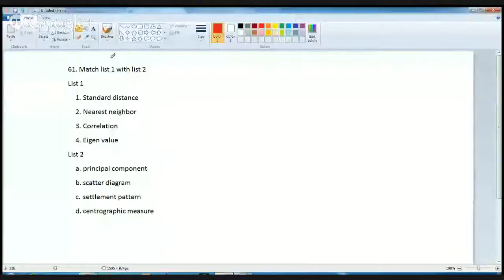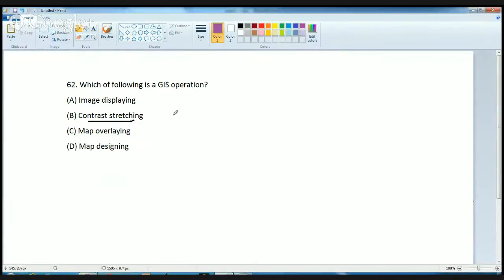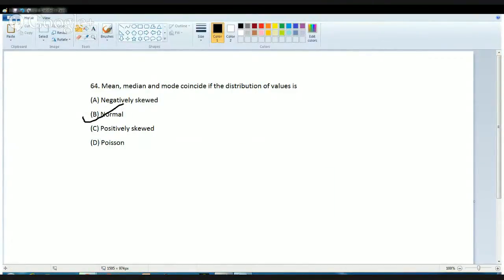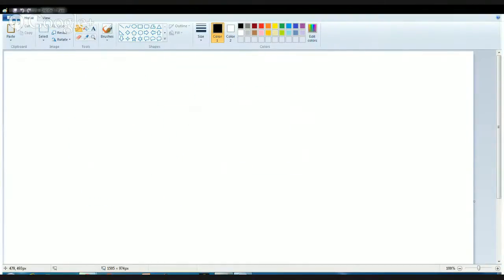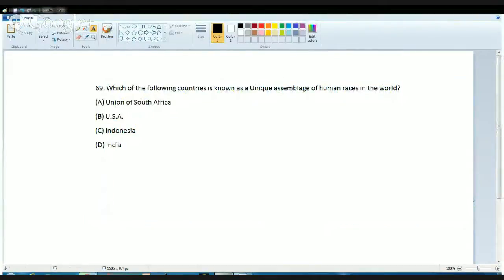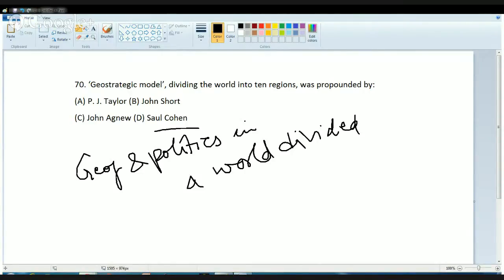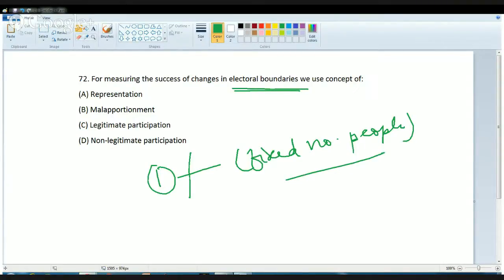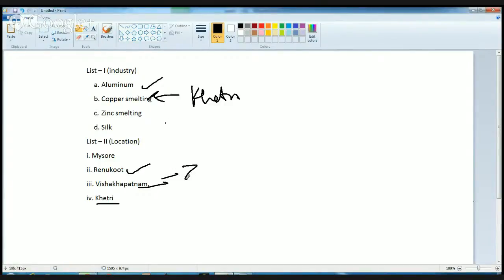CBSE (UGC) NET Geography Paper 3 June 2014 Solutions: Part 5 of 5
In this class Dr. Manishika provides the solutions for CBSE (UGC) NET JRF Geography Exam Paper 3 for June 2014. The complete solutions will be covered in 5 sessions, this is the fifth and final of series. and for online tests check out